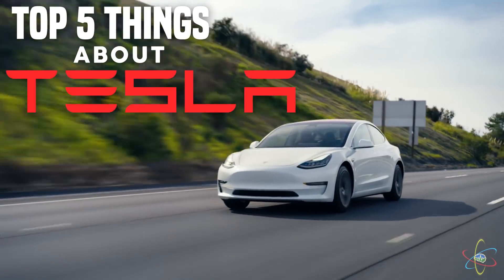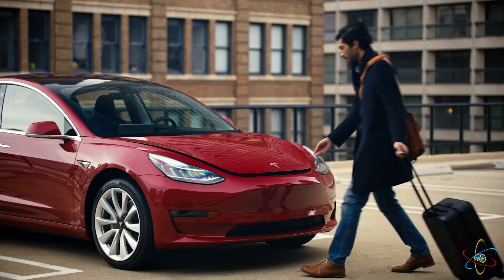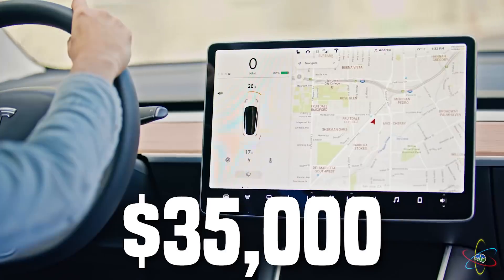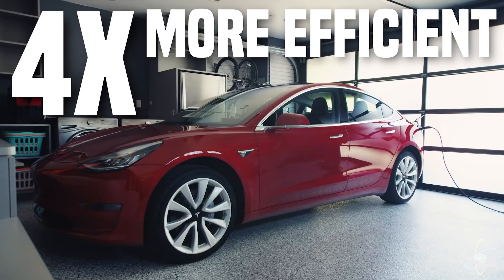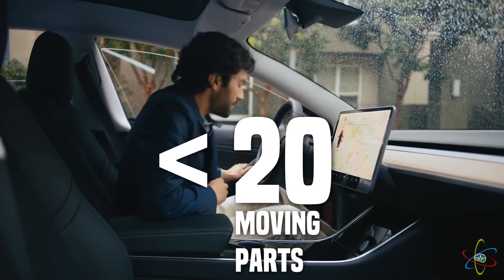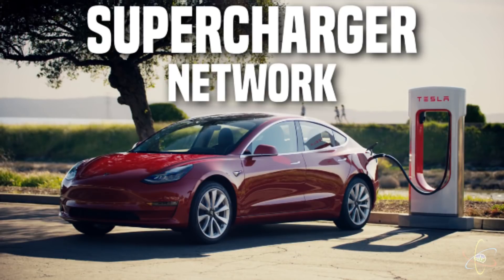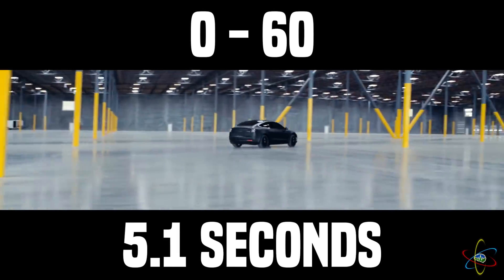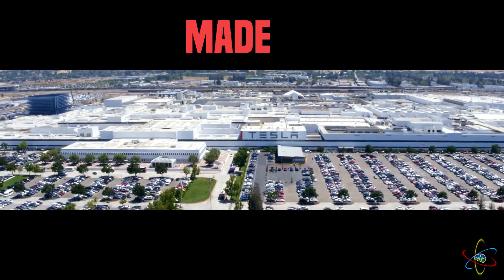Top 5 Things about the Tesla Model 3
In this video, we showcase our Top 5 features on the Tesla Model 3! We have some pledge rewards you may be interested in, so go check that out. Now You Know!

Follow us at:
@NYKchannel - Twitter
@NYKchannel - Instagram
Facebook.com/NowYouKnowChannel